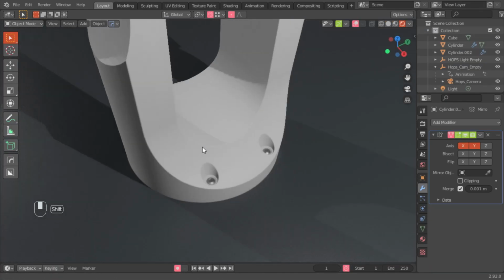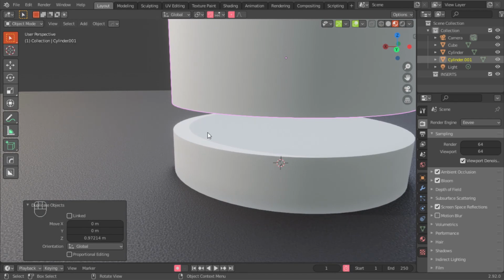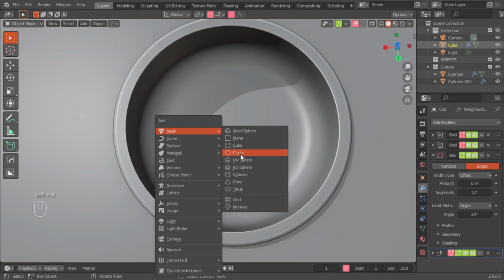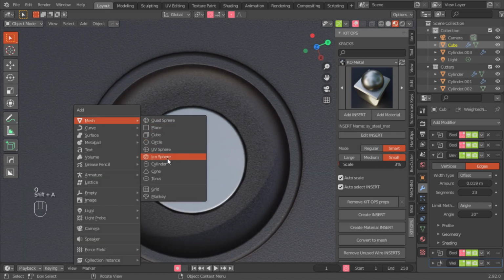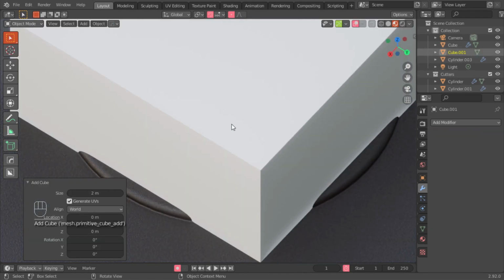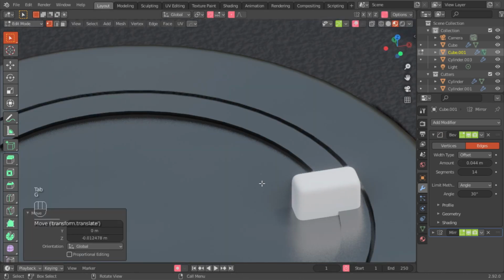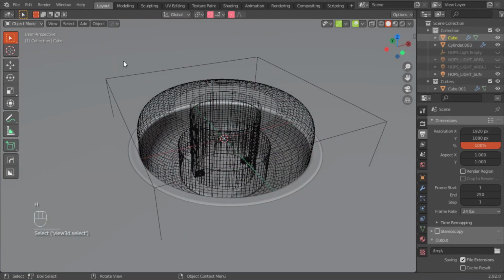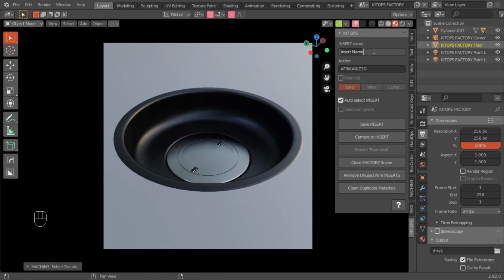Creating a Sunken Disk 3D Mesh Insert with KitOps Pro 2 & HardOps in b3d | Tutorial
This tutorial looks at making a sunken disk 3D mesh inserts in Blender 2.92 using the KitOps 2 Pro and HardOps addons. KitOps has a very shallow learning curve and improves project productivity by allowing you to call up detailed models at the click of a button in any project. Its applications vary from hardsurface mech design to archviz asset delivery.

Wanting to keep this video short, only one piece is explored. Complementary pieces are included in the free Gumroad download link listed below. Chipp Walters, one of the creators has great triplet of videos that teaches you all you need to know to get going

Timestamps:
00:00 AFRIKANIZ3D Tag
00:01 Intro
00:10 Kit Ops 2 Info
00:33 Affiliate Disclosure
00:40 Modeling Sunken Disk 1 with HardOps in Blender
05:29 Pre-KitOps Inspection
06:41 KitOpsification
07:37 Outro
07:57 End Cards

1. Jesse Gallagher - Venkatesananda

AFRIKANIZ3D 2021